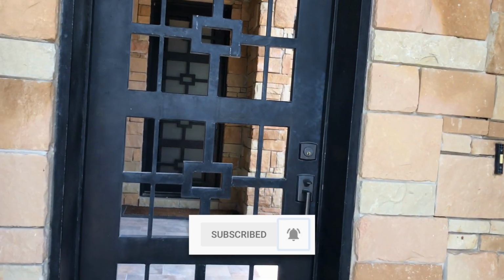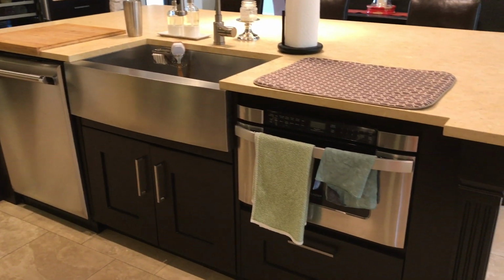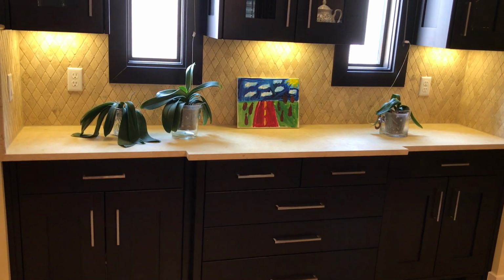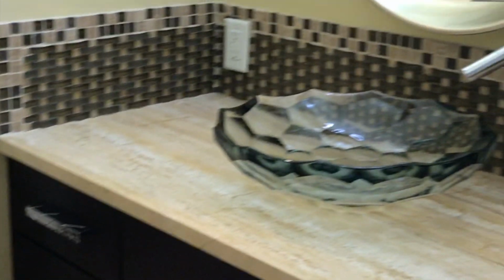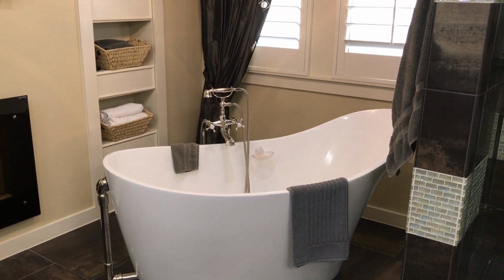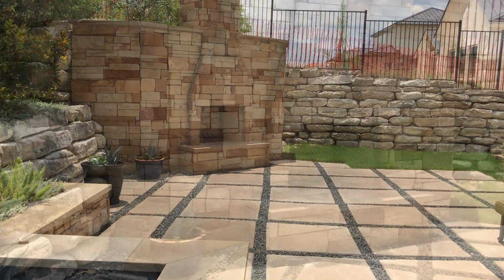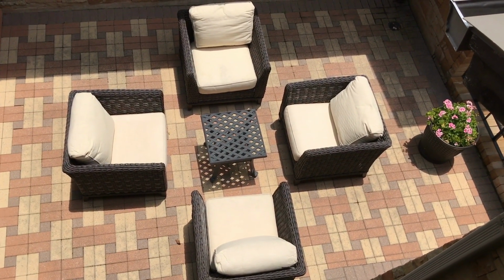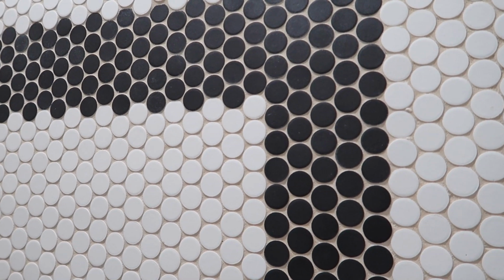Our Home Tour 2019 | Whole House Tour 2019 | Texas Modern Rustic Home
Welcome to our Home Tour!  In this requested video I am sharing a Whole House Tour of our Texas Modern Rustic Style Home. For the first time I will be showing you our entire home - both interior and exterior!